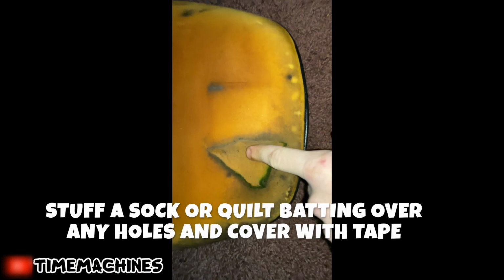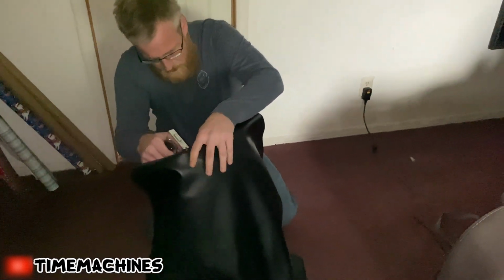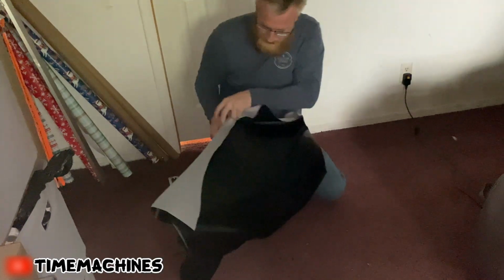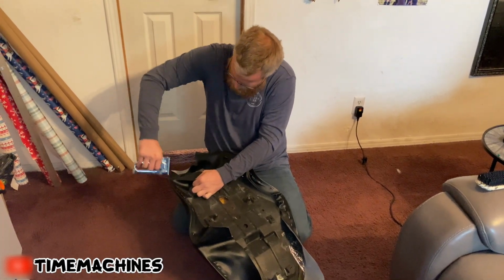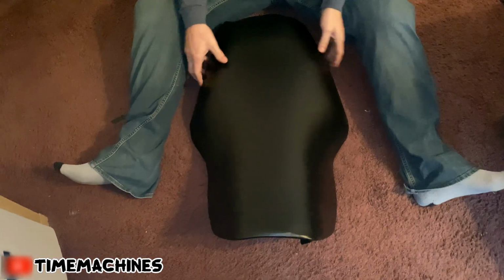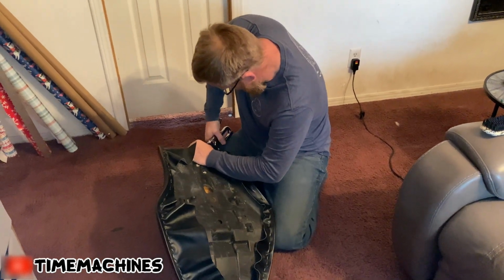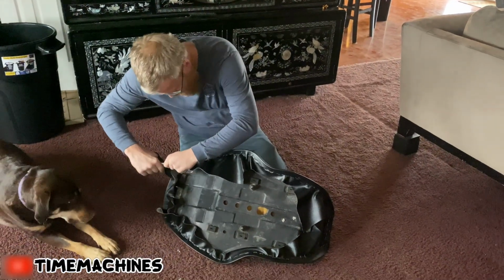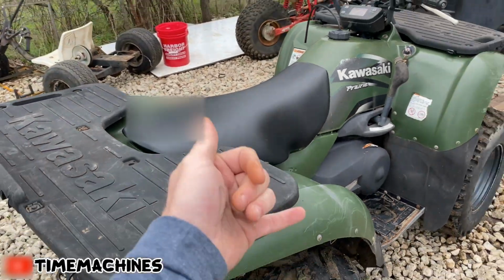Covering ATV Seat | Flipping Bikes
We flip bikes all the time over here and sometimes you can't wait for a seat cover to come in the mail boys! Here is a video on how we cover seats the cheap and relatively easy way!